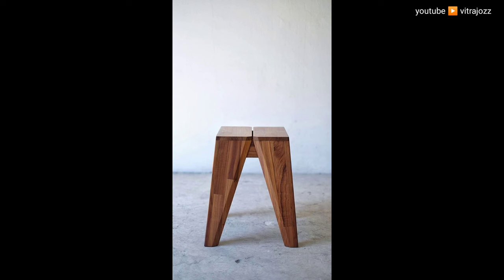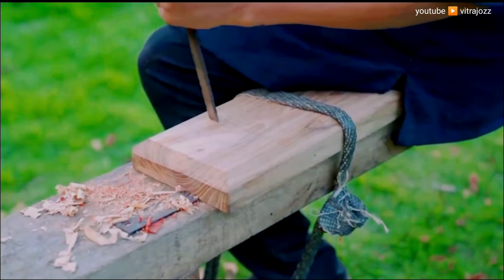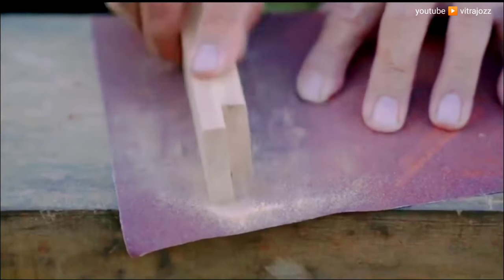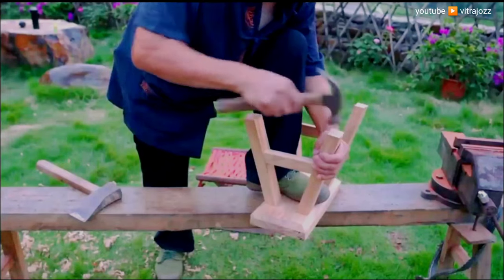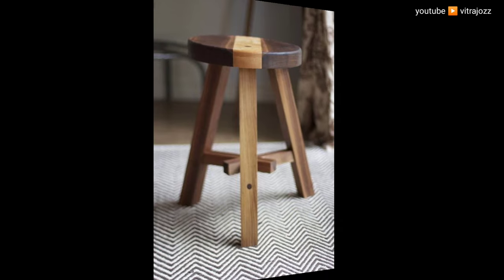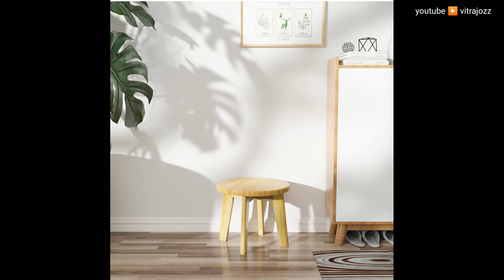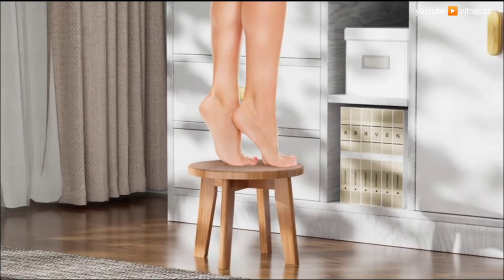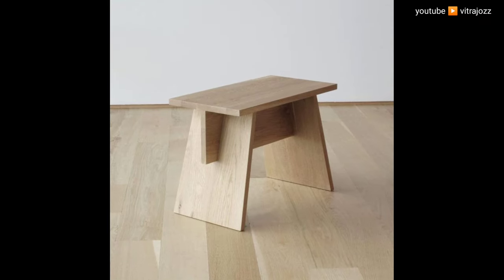40 Wood Stool Ideas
how to make wood stool idea

hopefully inspired

by vitrajozz